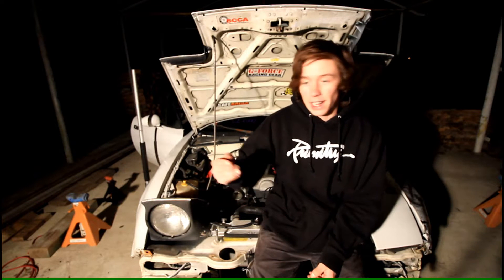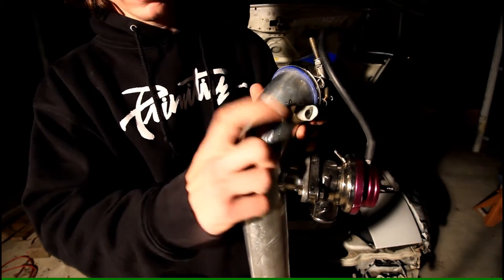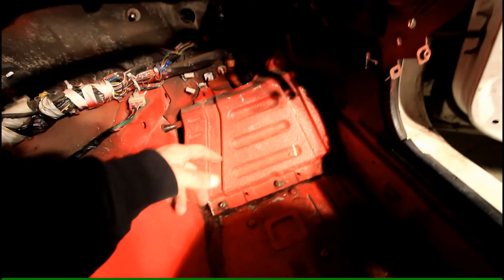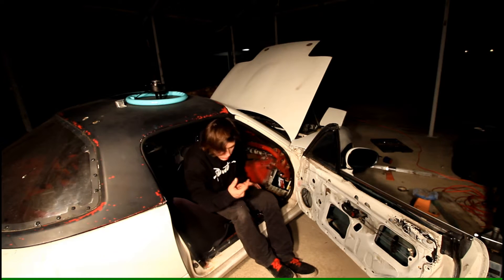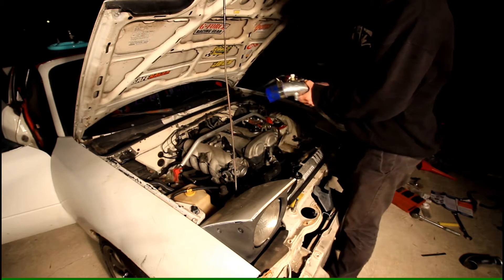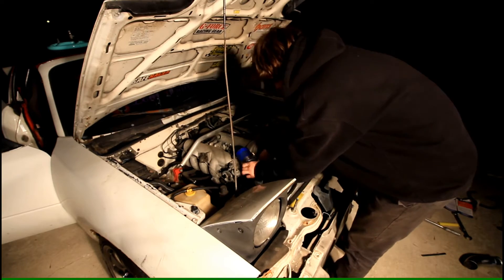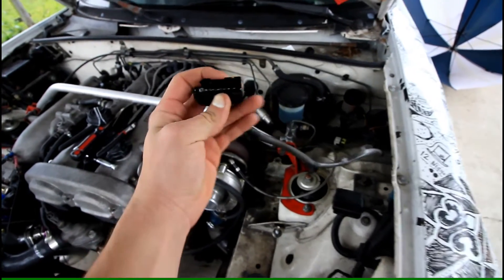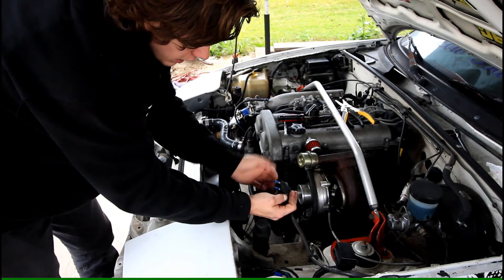Installing Megasquirt / IAT sensor on the turbo miata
Gotta have an ECU to tune the turbo along with an IAT sensor in the place of the MAF sensor! So thats what gets done in this video!